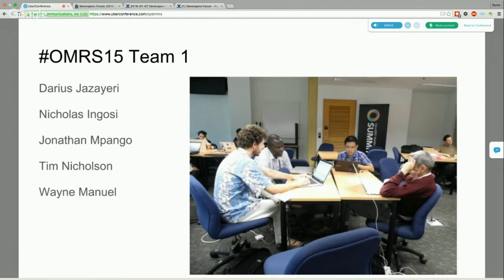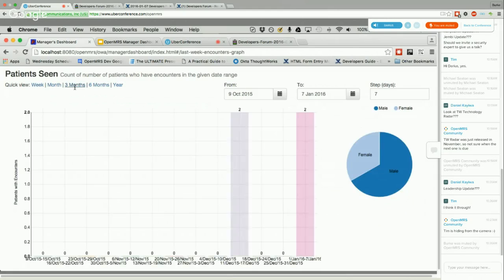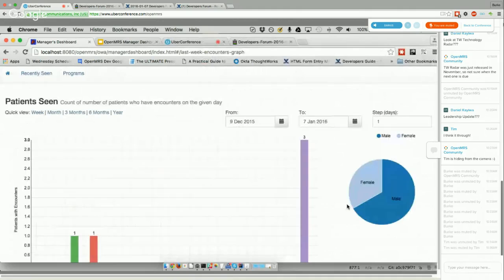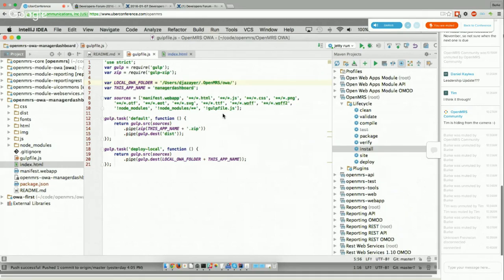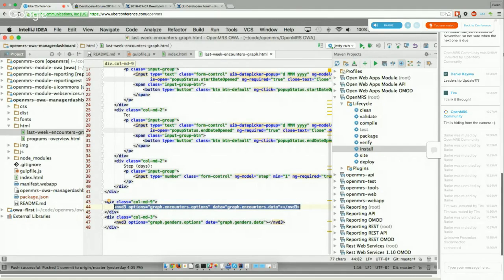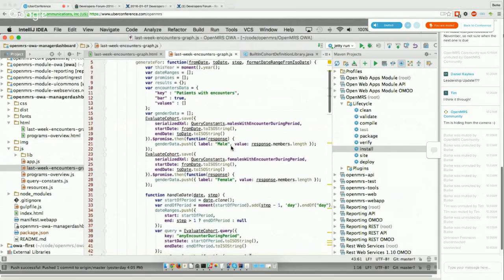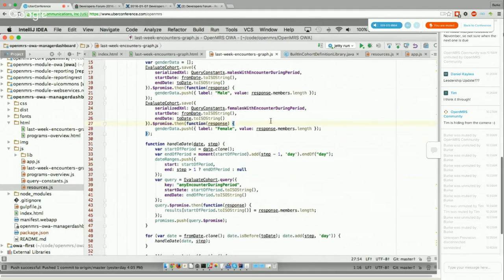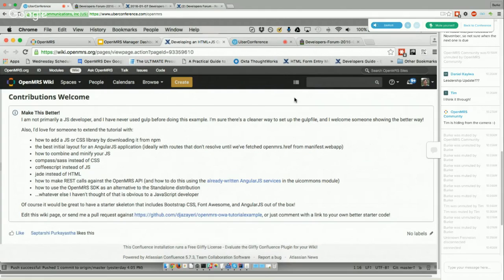OpenMRS Developers Forum 2016-01-07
Demonstration of the OWA app that won the OMRS15 hackathon